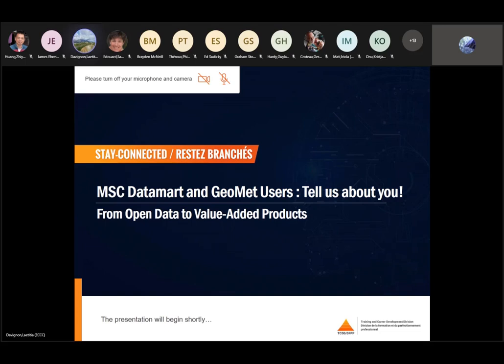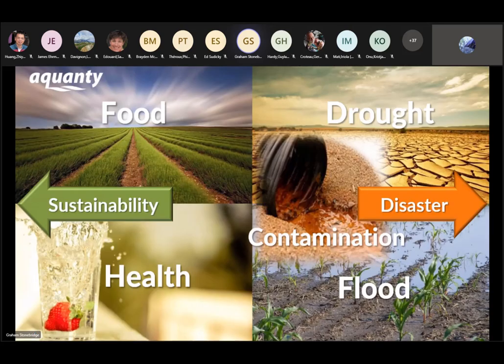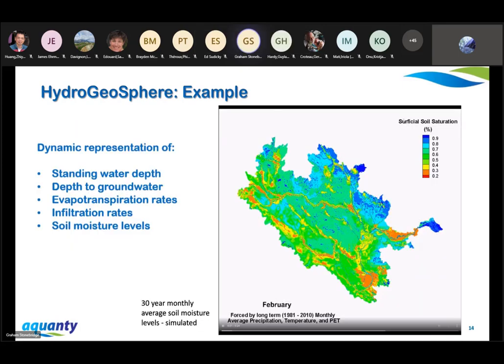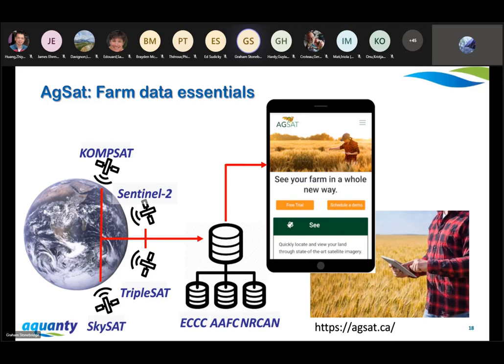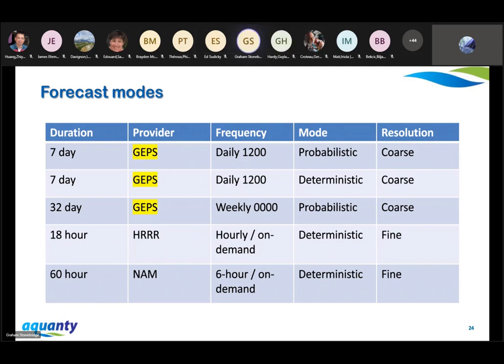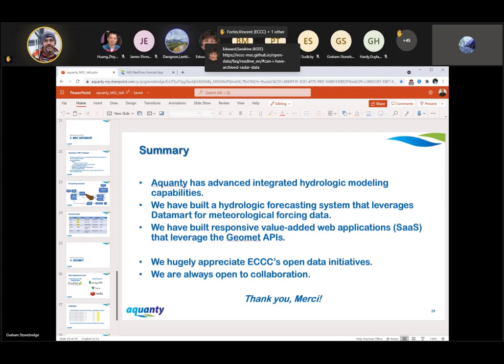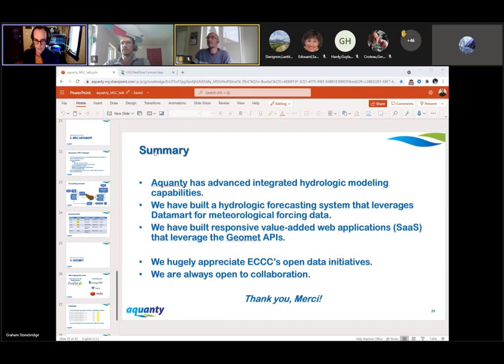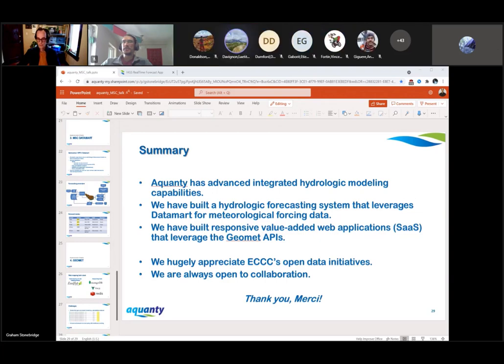Aquanty’s physics based hydrologic forecasting web services - Meteorological Service of Canada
On October 5th Aquanty’s Graham Stonebridge gave a talk hosted by the Meteorological Service of Canada (MSC) about our use of the government’s meteorological datasets in our hydrologic forecasting system and web services (i.e. HydroGeoSphere-RealTime and AgSat).

Aquanty’s web platforms and forecasting systems are only as strong as the meteorological forcing data that we feed into them, and we rely heavily on data products published by organizations like the MSC. So we’re very grateful for the availability of these data sets, and for the opportunity to present these platforms and discuss our latest works.

The presentation provides some great insight into the way that our hydrologic forecasting systems work, and how they wouldn’t be possible without the excellent data services and support from the Meteorological Service of Canada.

For more information about Aquanty's hydrologic forecasting web platforms visit the pages below.

HydroGeoSphere-RealTime (HGSRT) is a platform that pairs fully-integrated (surface water/groundwater) HydroGeoSphere models with the latest weather report to forecast things like stream flows, groundwater levels, infiltration/recharge rates, etc. Typically forecasts are made out 7- or 14-days, although in some cases we have forecasts running about 30-days into the future.

The AgSat platform was designed to aggregate a variety of open-government data sources (e.g. soil moisture/temperature maps, weather/climate data, etc.) and provides a simple system to view/download satellite imagery for user defined areas of interest.